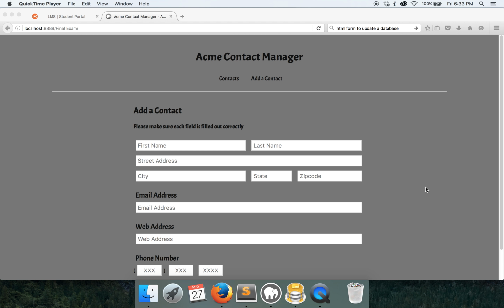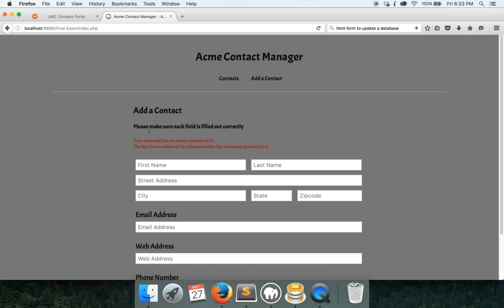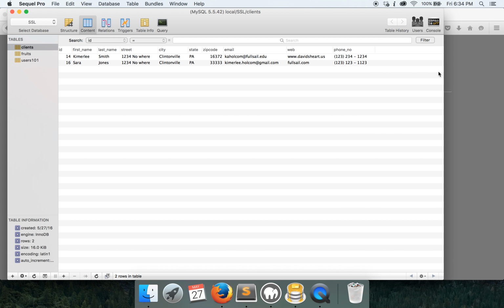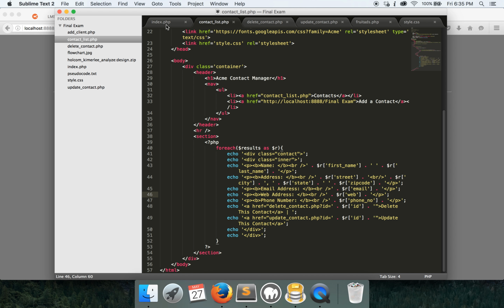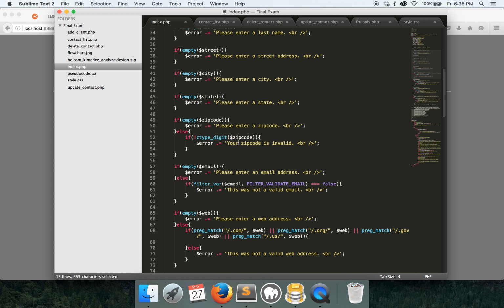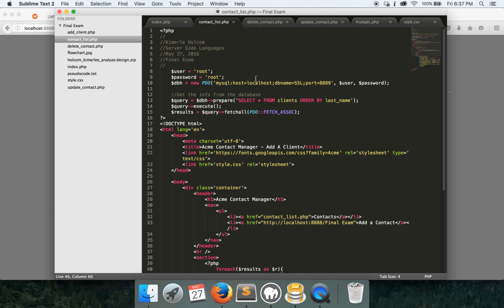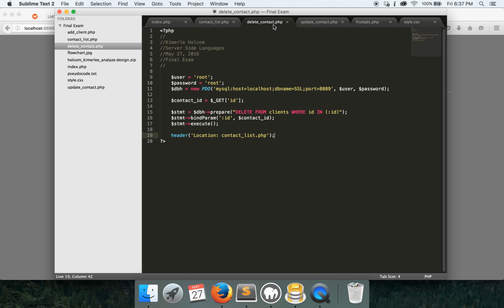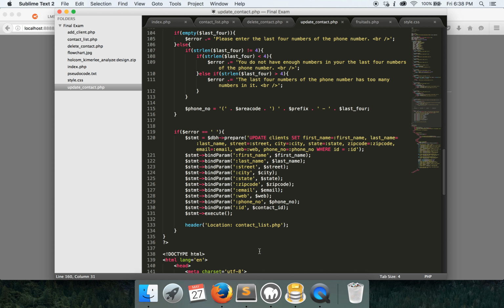Final Exam SSL1605